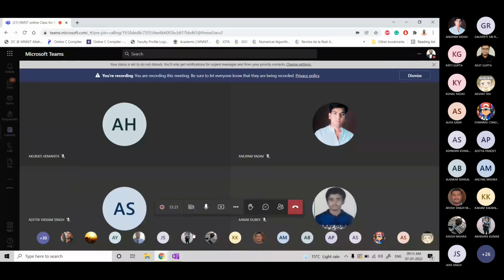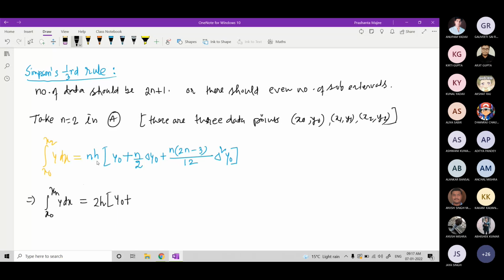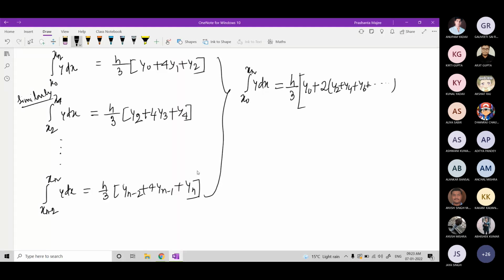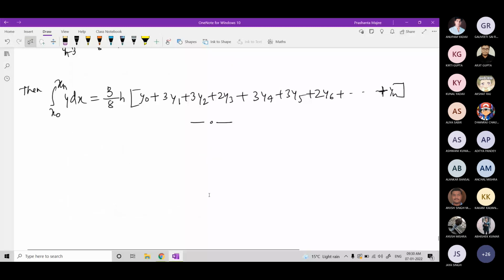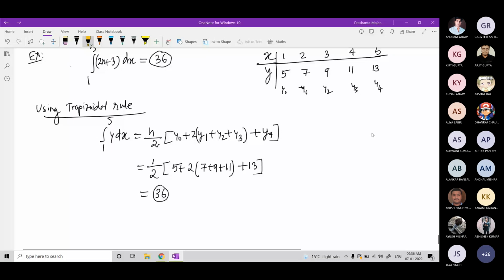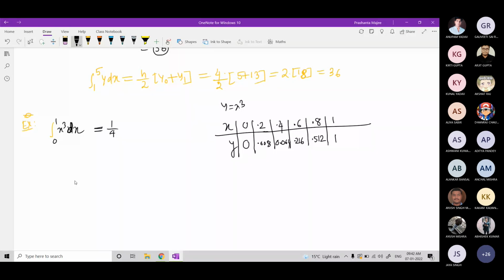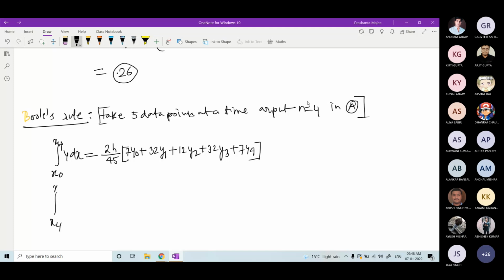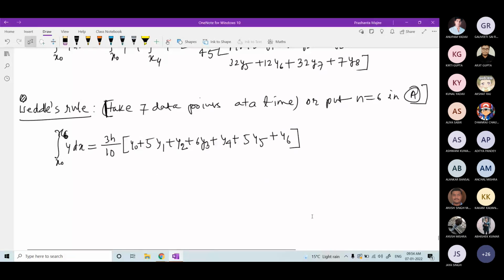NMST online Class for ECE 2022-01-07